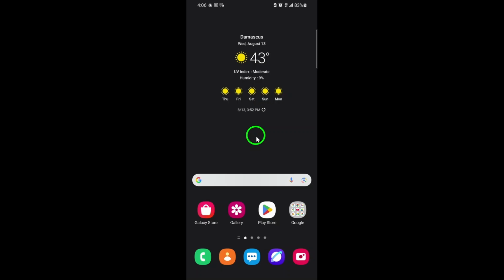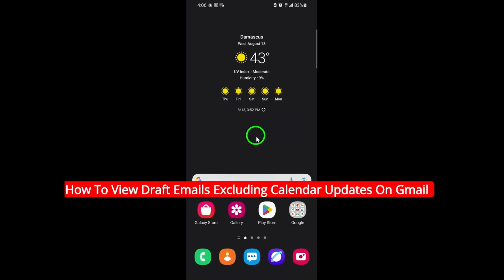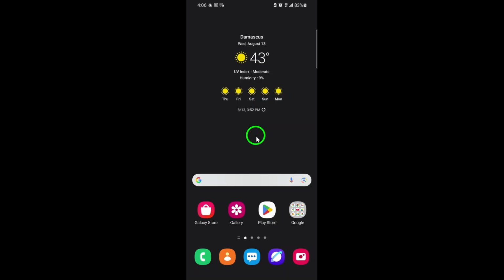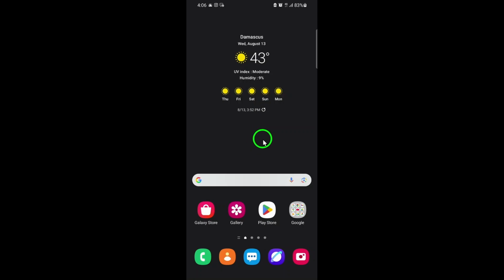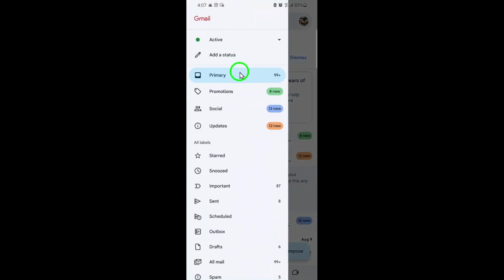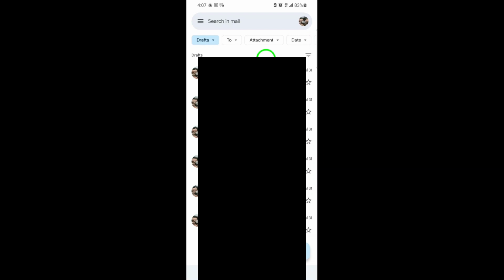How To View Draft Emails Excluding Calendar Updates On Gmail (Updated)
Learn how to view draft emails excluding calendar updates on Gmail with this step-by-step guide. This video shows you the exact steps to quickly filter your drafts and focus only on the emails you need, making your Gmail experience cleaner and more efficient.

1. Open Gmail app on Android or iPhone

2. Tap the Menu icon (☰) in the top-left

3. Tap on “Drafts”

4. Tap “Exclude Calendar updates” from the filter options below the search bar

By following these steps, you can easily manage your Gmail drafts and eliminate clutter from unnecessary calendar notifications. This updated method saves you time and keeps your inbox organized, making it perfect for anyone who relies on Gmail for daily communication-

Chapters:
00:00 Intro
00:12 Soultion
01:05 Outro